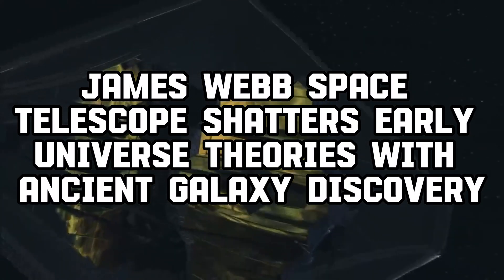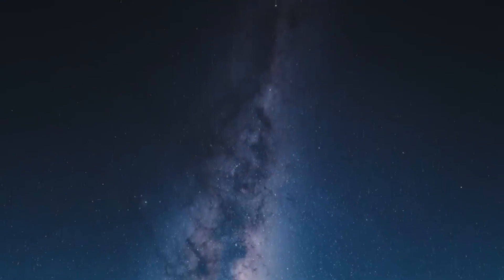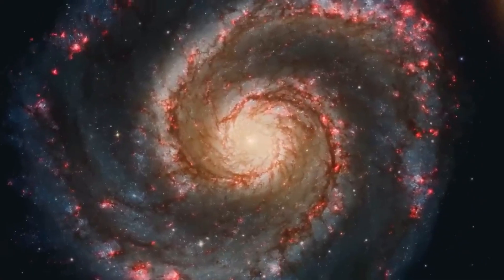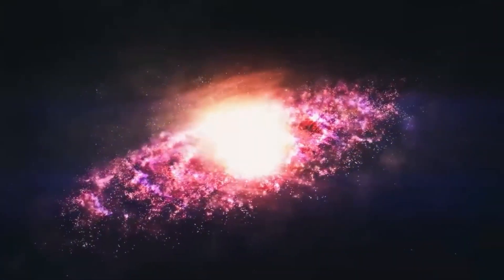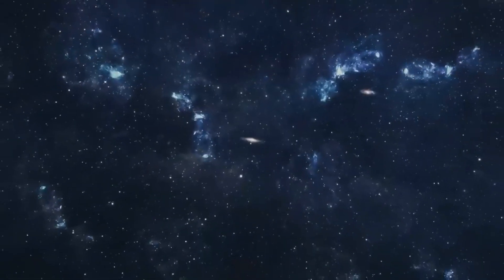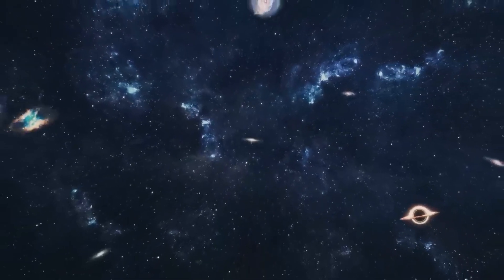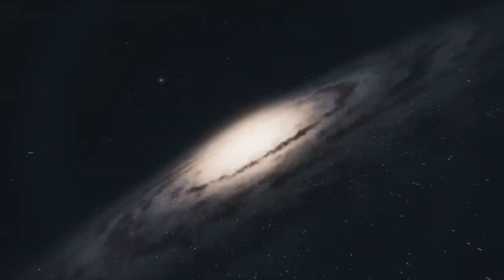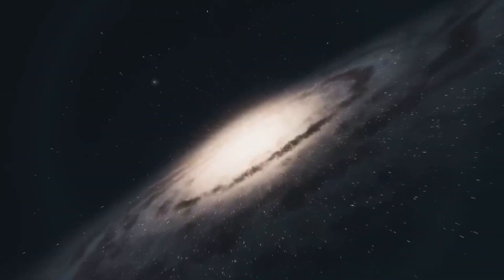James Webb Space Telescope Shatters Early Universe Theories With Ancient Galaxy Discovery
Webb's early observation campaign has led to some remarkable discoveries. The telescope has spotted galaxies that are nearly as massive as the Milky Way, filled with mature red stars, and dispersed in deep field images. But here's the kicker: these galaxies are so far away that they appear only as tiny, reddish dots to the powerful telescope.

By analyzing the light emitted by these galaxies, astronomers have established that they were viewing them in our universe's infancy, only 500 to 700 million years after the Big Bang.Early galaxies aren't particularly surprising. Astronomers expected that the first star clusters would spring up shortly after the universe moved out of the so-called dark ages—the first 400 million years of its existence when only a thick fog of hydrogen atoms permeated space.

But the galaxies found in the Webb images are shockingly big, and the stars in them are too old. The new findings are in conflict with existing ideas of how the universe looked and evolved in its early years, and they don't match earlier observations made by Webb's less powerful predecessor, the Hubble Space Telescope.